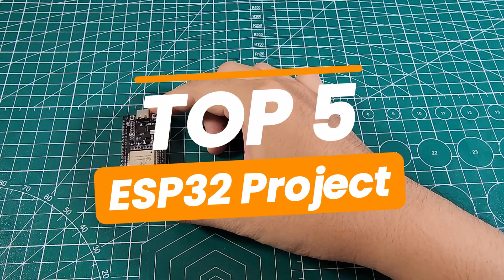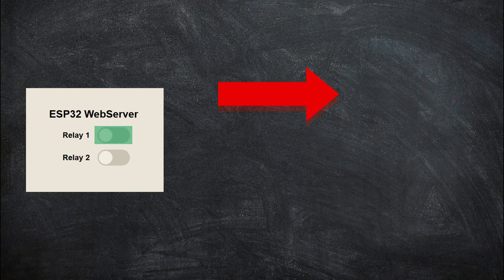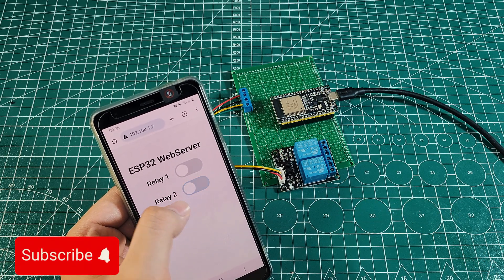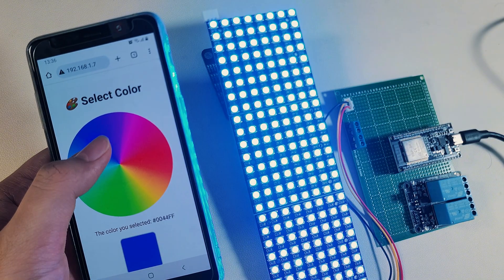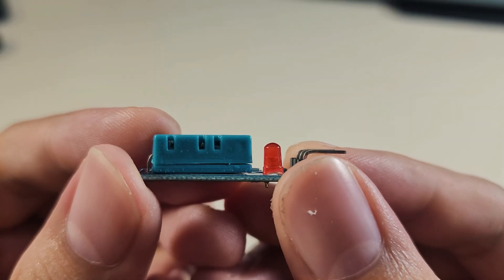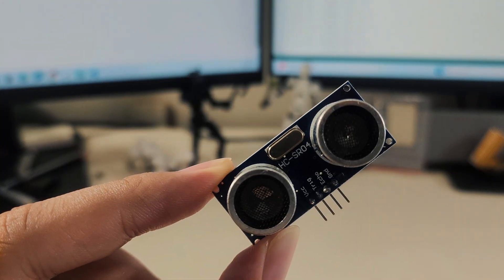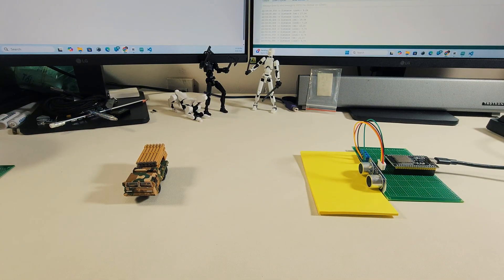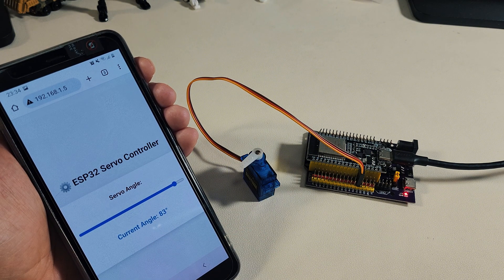Top 5 ESP32 porject for beginner - Part #1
In this video, we’ll go through the Top 5 simple and practical ESP32 projects that are perfect for beginners. From reading sensors and controlling LEDs to building a small web server, these projects are easy to follow and fun to make at home.

0:00 Overview
0:20 Webserver
1:01 Control Relay
1:34 WS2812
2:44 DHT11
3:37 HC-SR04
4:23 Explain the code

👉 With these projects, you will:

Learn the basics of ESP32 programming

Get hands-on experience with popular sensors and modules

Build useful applications you can apply in real life

If you’re looking for inspiration to kickstart your ESP32 journey, this video is made for you!

Some sample code to help you quickly learn about embedded systems